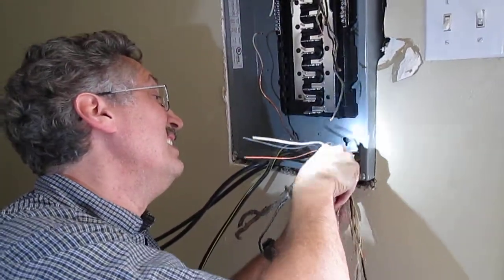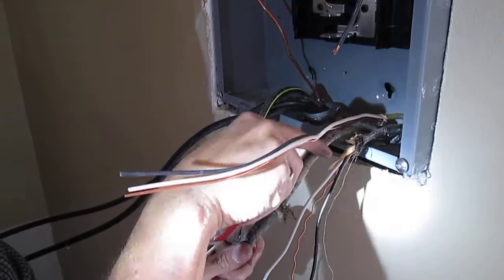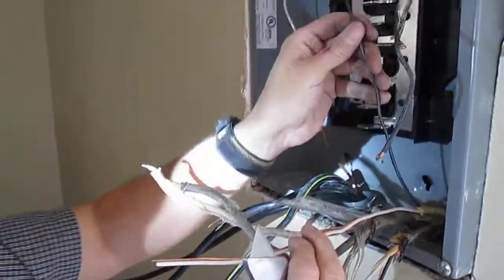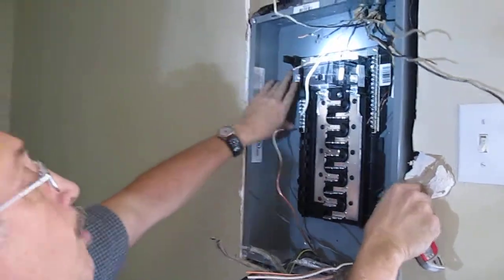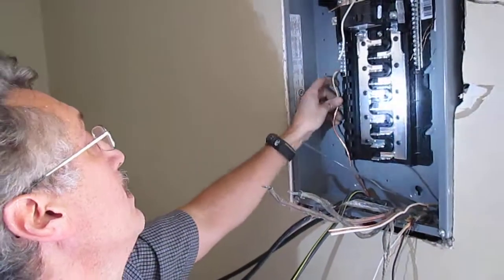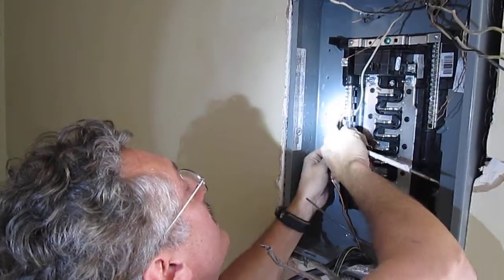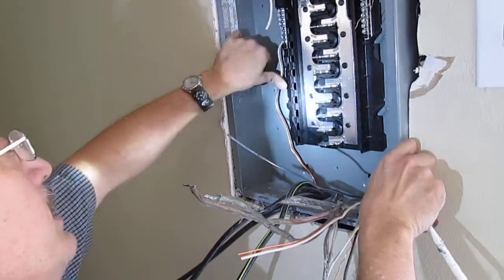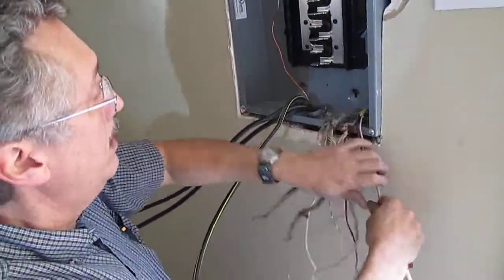Matt Fletcher does a service change.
electric service change